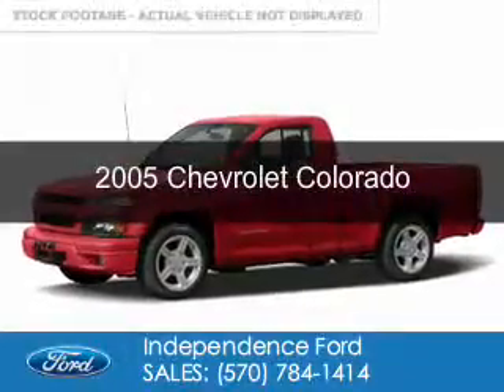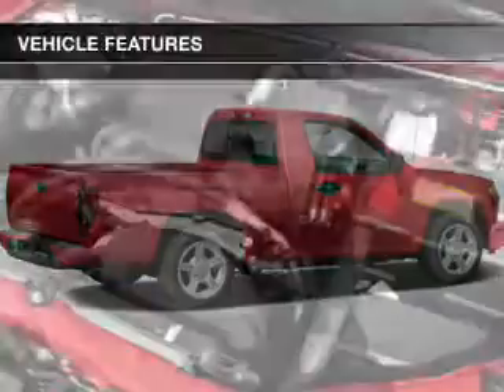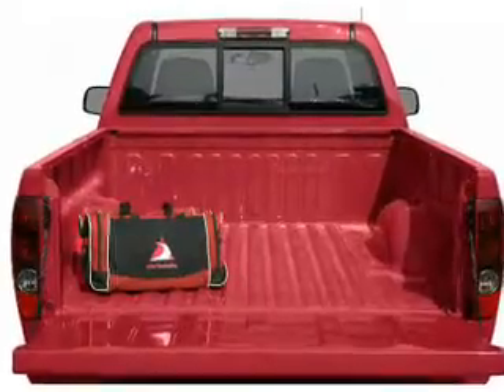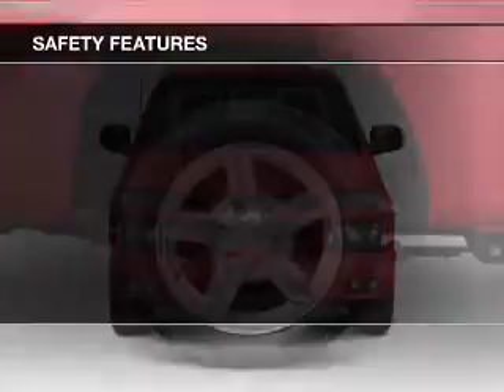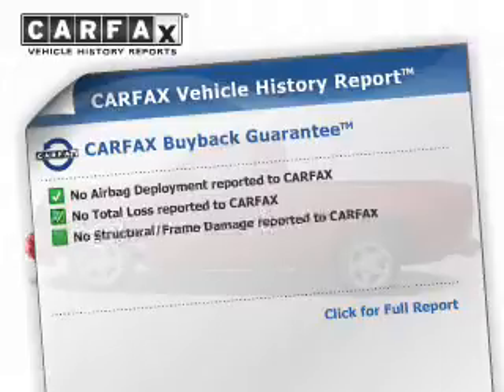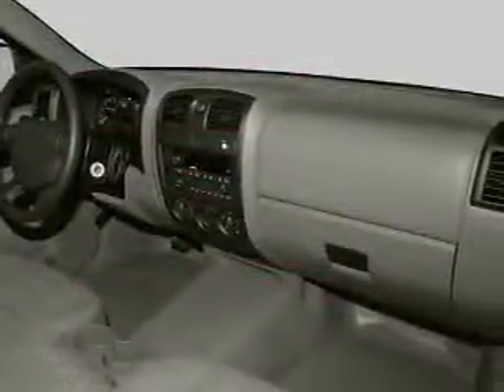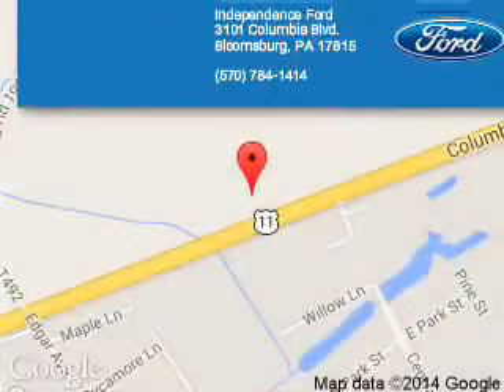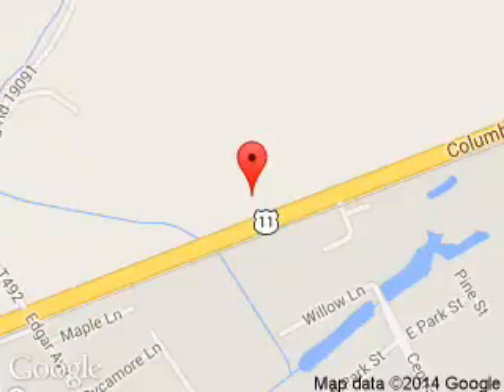2005 Chevrolet Colorado - Bloomsburg PA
Phone:
Year: 2005
Make: Chevrolet
Model: Colorado
Trim:
Engine: 3.5 liter inline 5 cylinder 20 valve
Transmission:
Color: Tan
Mileage: 120700
Address:
3101 Columbia Blvd.